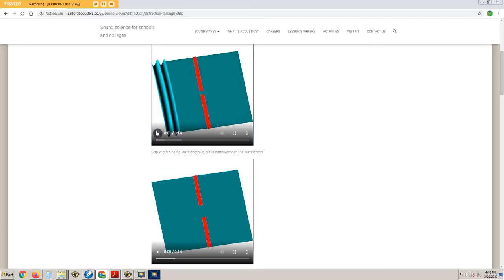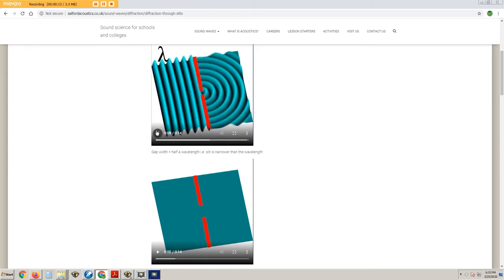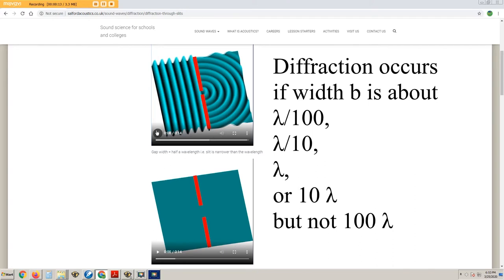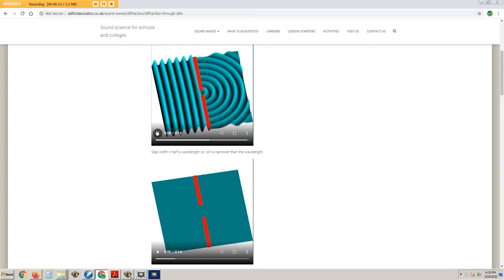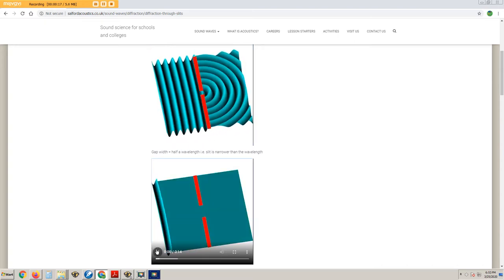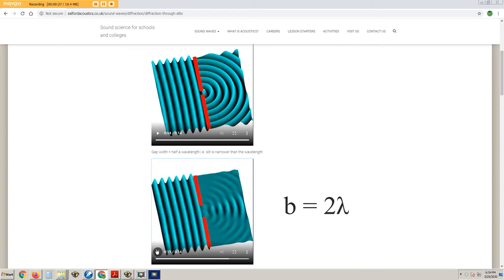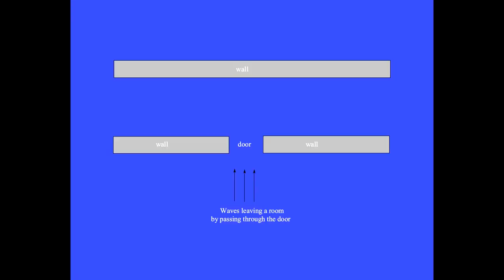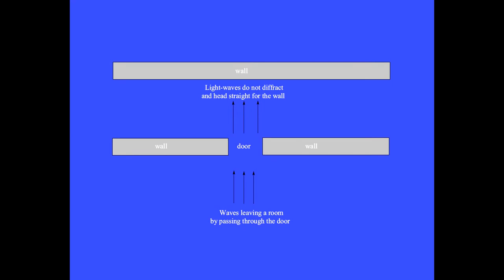Diffraction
Diffraction in water waves, sound waves, light waves, and curtains. Diffraction by ice or dust creates corona around the Moon or Sun. Diffraction is involved in the Glory Effect,which we often see from airplanes. For more physics videos by Dr. Robert Dalling, click the channel